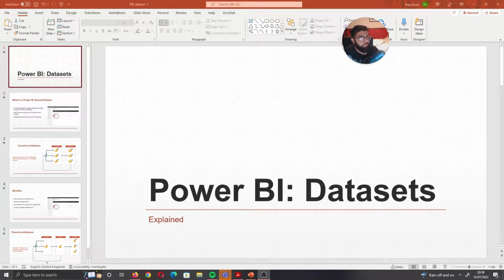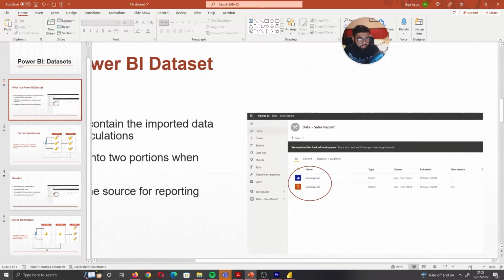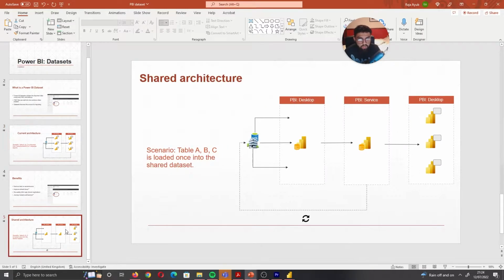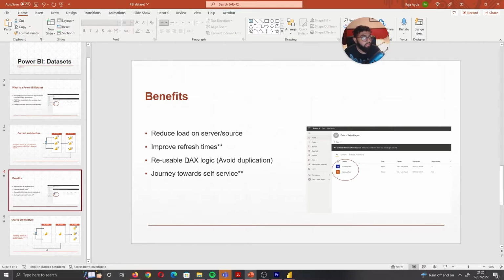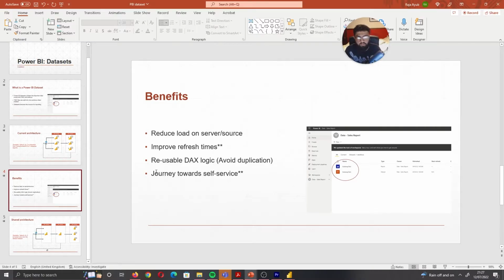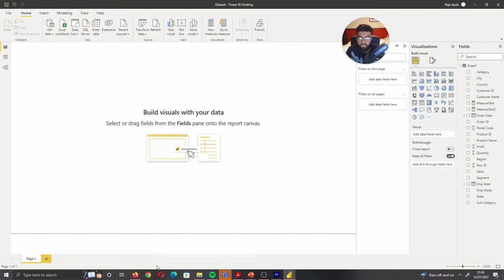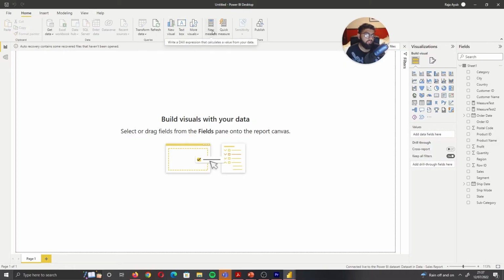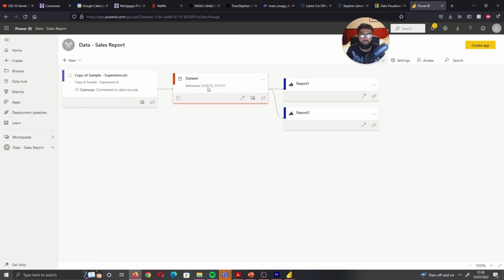Power BI Datasets | The Architecture explained & Guide to creating Datasets.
In this video I will cover what Power BI Datasets are, the benefits and how to implement them. It's very important as an organisation that this is thought out as the impact is much wider than you may initially think.

It's worth noting that the use of Dataflows is also a very important architectural choice to make. This will be covered in a seperate video explaining what they are and how they sit before the dataset layer.

0:00 Introduction
0:32 What is a Dataset?
1:32 Not using a dataset Architecture
2:22 Dataset Architecture
3:13 Benefits
5:11 How to create